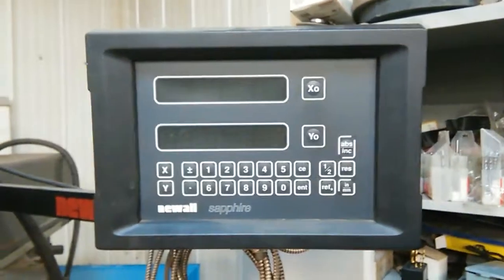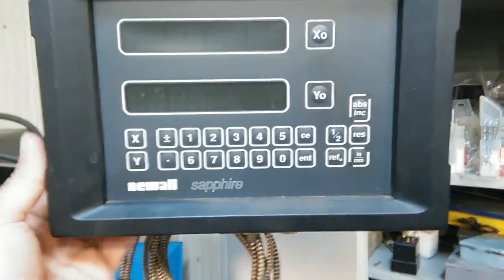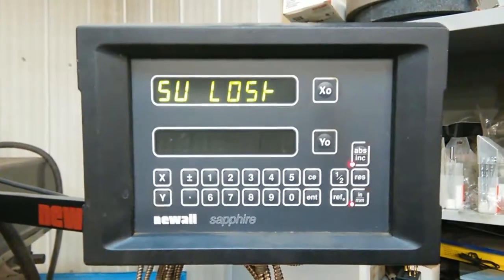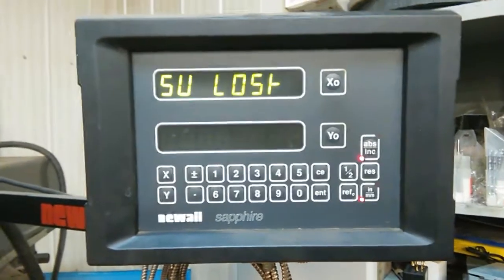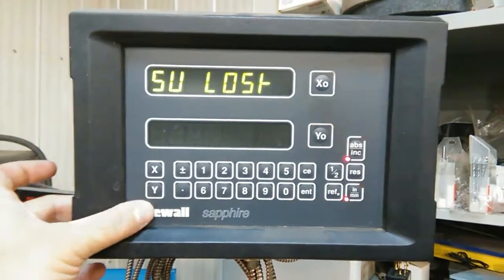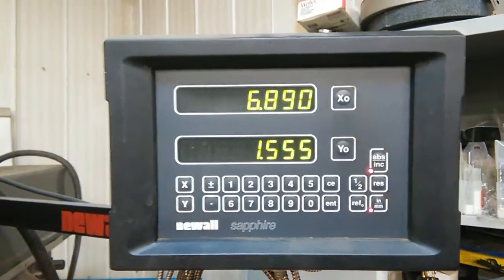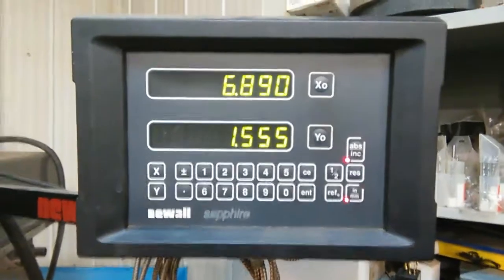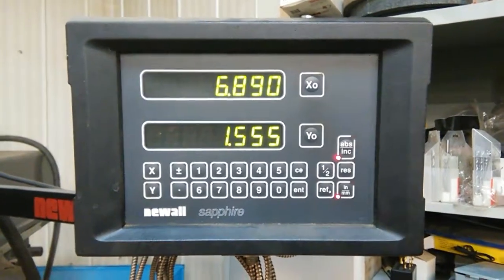Newall sapphire DRO Digital Read Out reset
Internal battery is dead. This is how to reset using the hidden button.